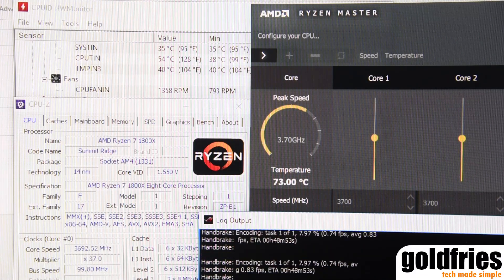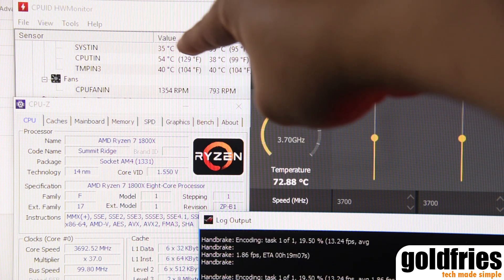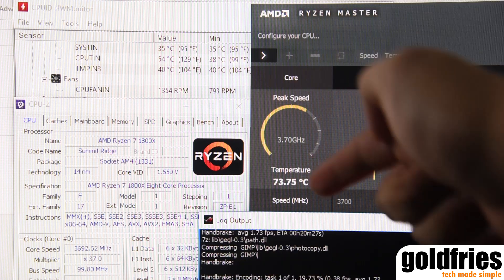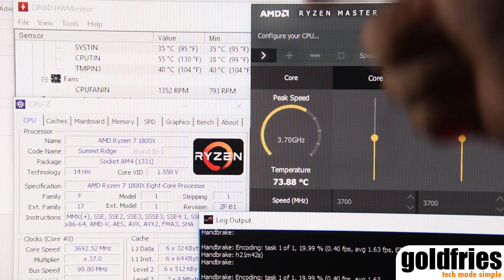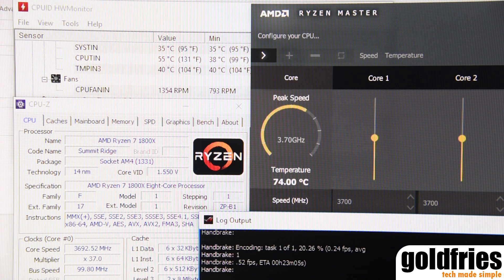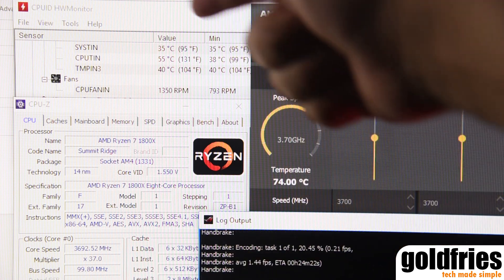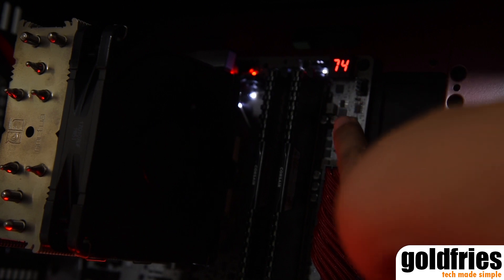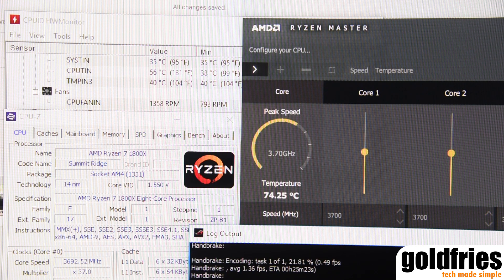AMD Ryzen 7 Temperature Reading 20 Degree Offset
AMD's Ryzen 7 1800X and 1700X currently has a 20c off-set from what the sensor reads. All models on the AM4 Platform have the same maximum tCTL value.

The primary temperature reporting sensor of the AMD Ryzen™ processor is a sensor called “T Control,” or tCTL for short. The tCTL sensor is derived from the junction (Tj) temperature—the interface point between the die and heatspreader—but it may be offset on certain CPU models so that all models on the AM4 Platform have the same maximum tCTL value. This approach ensures that all AMD Ryzen™ processors have a consistent fan policy.

Specifically, the AMD Ryzen™ 7 1700X and 1800X carry a +20°C offset between the tCTL° (reported) temperature and the actual Tj° temperature. In the short term, users of the AMD Ryzen™ 1700X and 1800X can simply subtract 20°C to determine the true junction temperature of their processor. No arithmetic is required for the Ryzen 7 1700. Long term, we expect temperature monitoring software to better understand our tCTL offsets to report the junction temperature automatically.